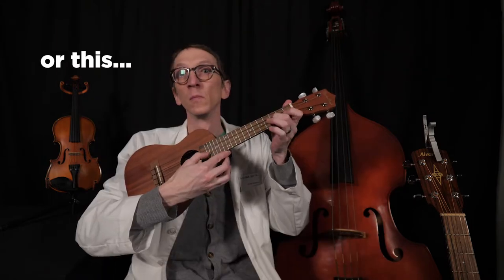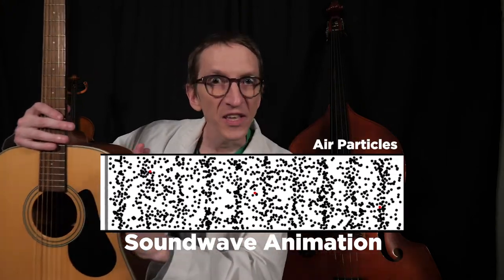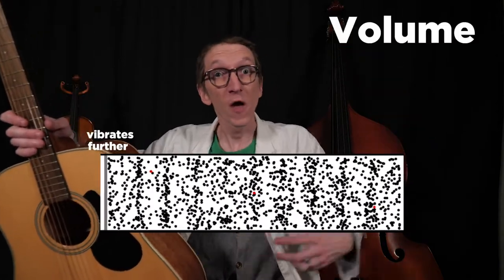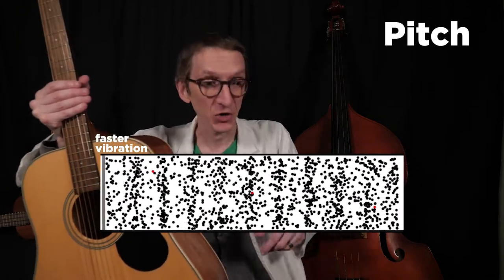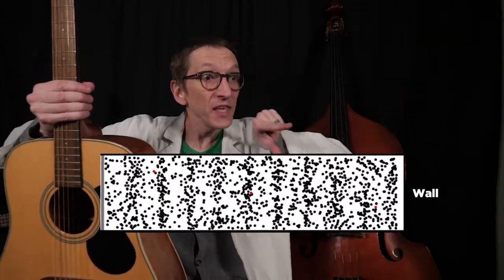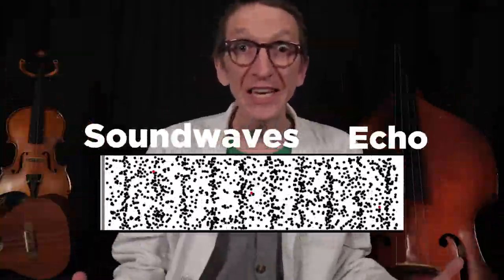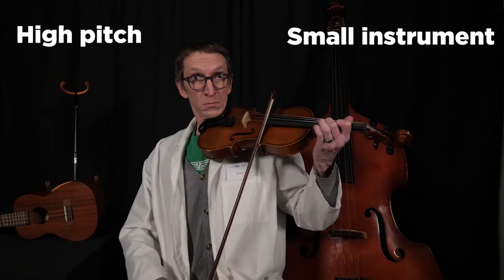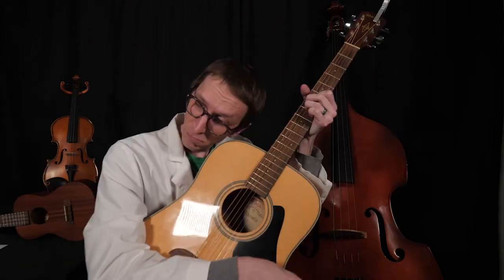NMC Learning at Home: Why This Shape?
Have you ever wondered why an instrument is the shape that it is? In this episode, Evan the Educator explains how shape and size affect resonance, and how the frequencies they create affect sound waves.

0:00 Introduction
0:15 Shape?
0:44 Acoustic Instruments
1:13 Sound Waves
2:16 Container
2:55 Shape
3:46 Conclusion